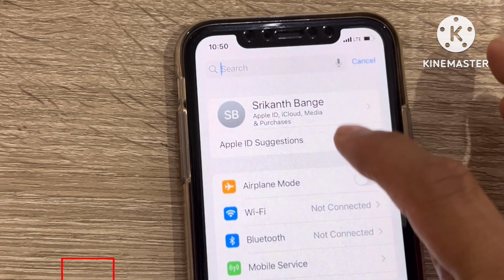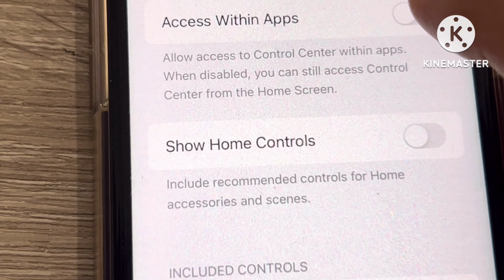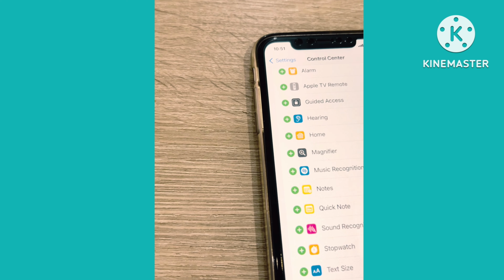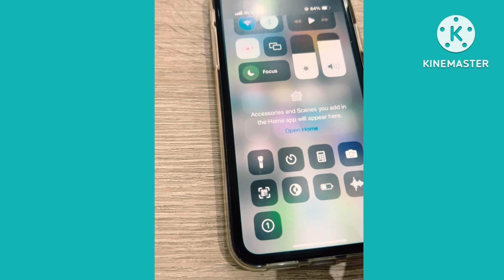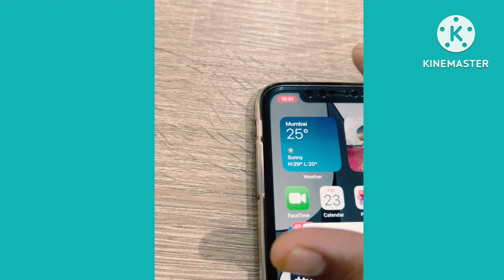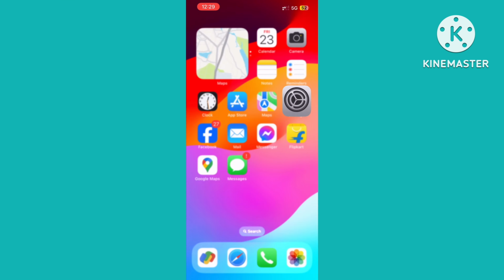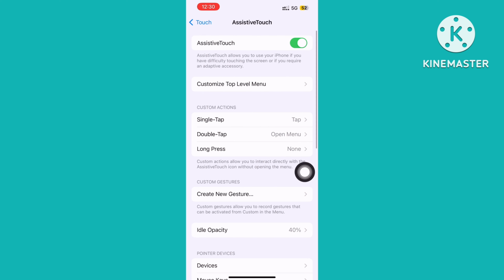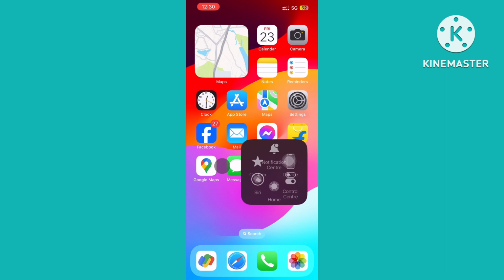📱IPhone Me Screen Record Kaise kare || Enable Screen Record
iphone trickstips and tricksSerect tips to unlock iphone screen recorderiphone tips and tricksiphone 14 tips and tricksappl trickstips and tricks for iphoneScreen record kaise karte hainiphone 13iphone 14 pro max
Iphone me screen recording ka option kaise layeiphone screen recorder settingsIphone me screen recording ki quality kaise badhayeIphone me screen video kaise
Iphone me screen video kaise banaye